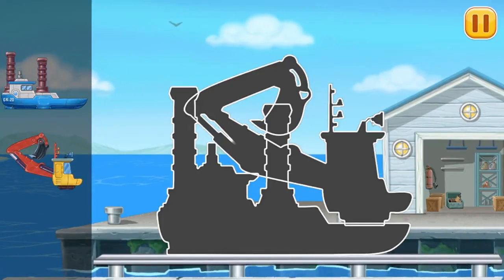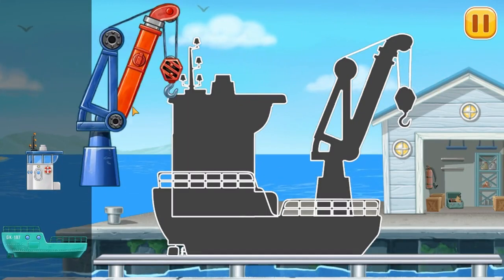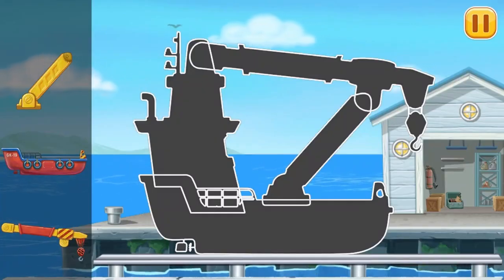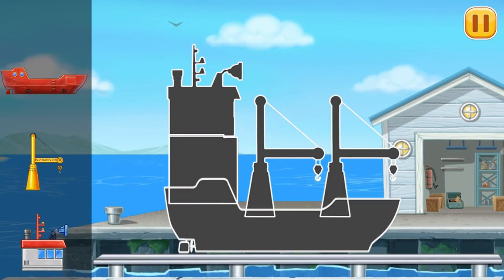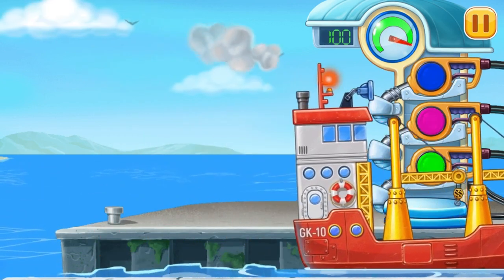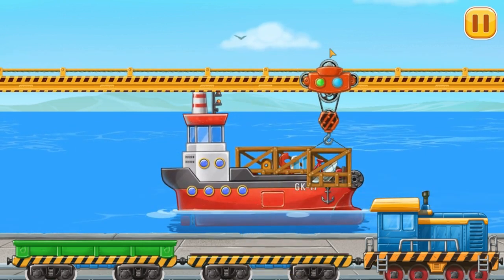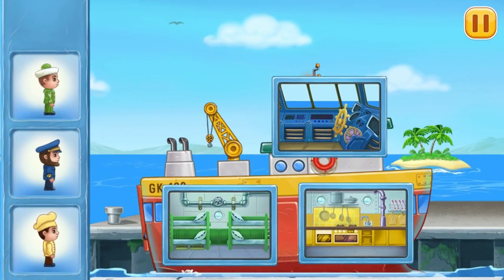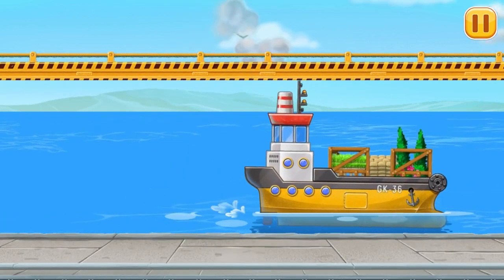Lighthouse Making Adventure ||Building lighthouse kids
Dive into a short, animated adventure where vibrant boats unite to construct a dazzling lighthouse. Join the animated journey across the sea and witness the enchanting process of building a lighthouse in this whimsical escapade for kids.